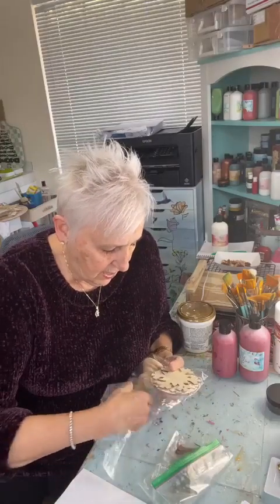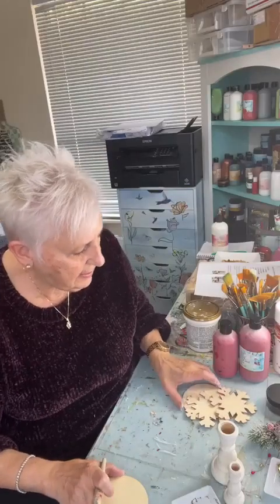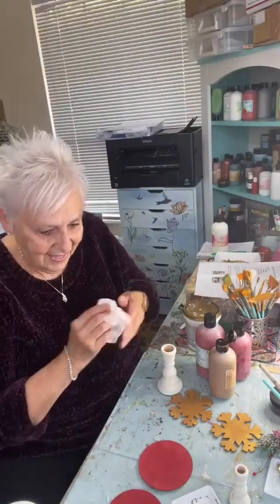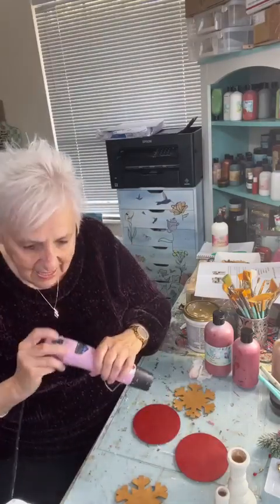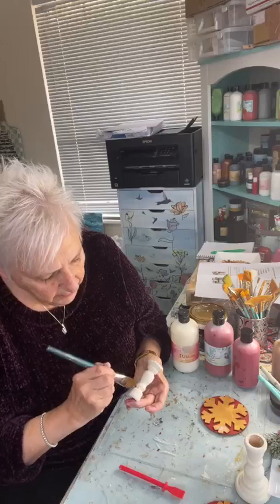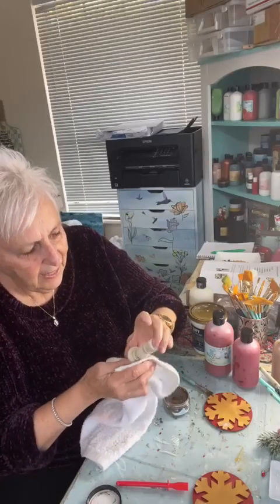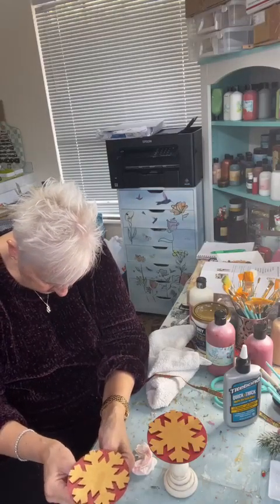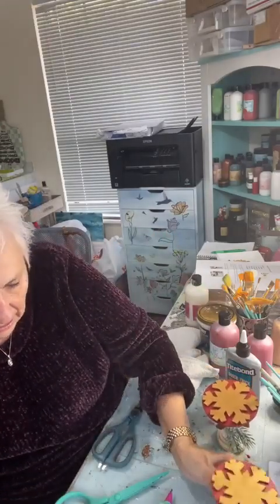Crafts: Paint a Christmas Kit with Paint Pixie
🎨 Welcome to Paint Pixie! 🎨

Dive into a world of vibrant hues and artistic inspiration! Paint Pixie is your go-to destination for top-quality paints, brushes, and tools crafted for every artist's needs. With a passion for creativity, we strive to offer a diverse range of products that elevate your artistic endeavors.

🌟 About Us:
At Paint Pixie, we're committed to providing artists, hobbyists, and DIY enthusiasts with premium-grade materials. Our carefully curated selection of paints, brushes, and accessories is designed to spark your imagination and bring your visions to life.

🖌️ Our Products:
Explore our collection of high-quality brushes renowned for their precision and durability. From fine details to broad strokes, our brushes empower you to unleash your creativity. Pair them with our exceptional range of paints, carefully formulated for brilliant colors and smooth application.

Ready to take your artistry to the next level? Click the link below to start shopping:

Join our vibrant community of artists on social media!

Unlock your artistic potential with Paint Pixie—where every stroke tells a story!